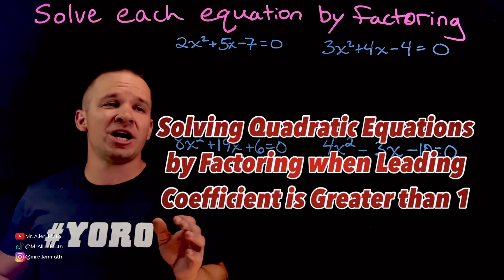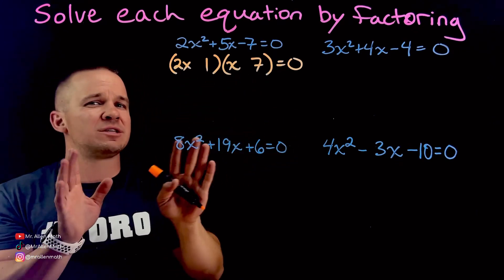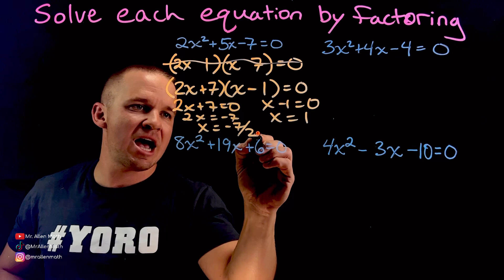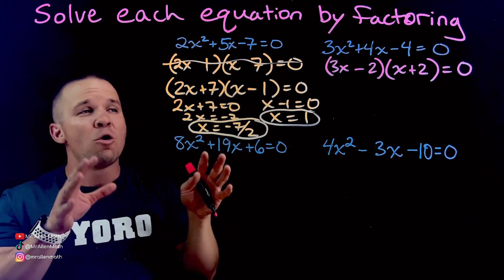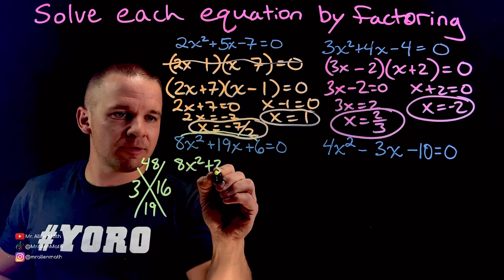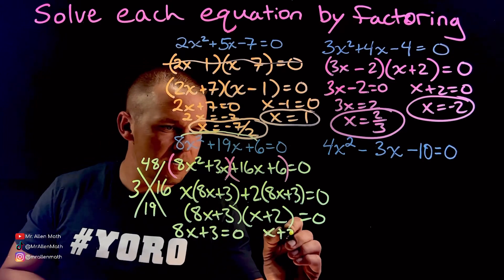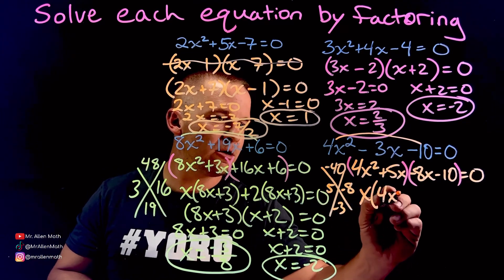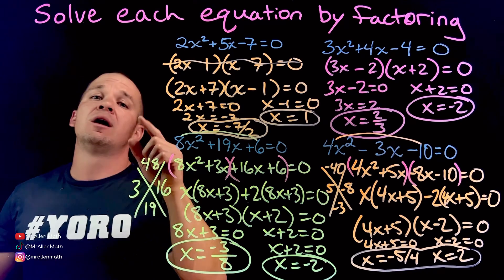Solving Quadratic Equations by Factoring with a Lead Coefficient that is Greater than 1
Both “guess and check” and “factor by grouping” (aka rainbow method) are used in this video. When numbers are manageable, I suggest guess and check. When numbers are larger and/or have multiple factors, setting up factor by grouping may be the best decision!